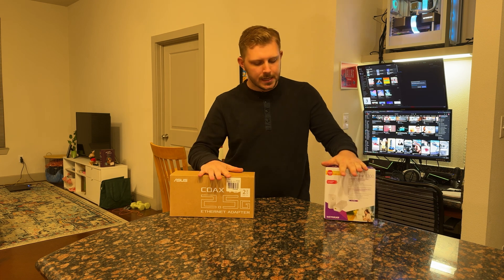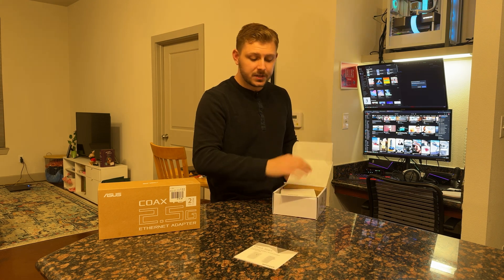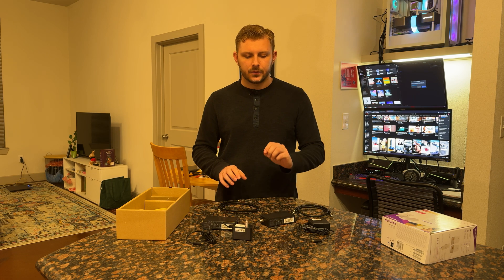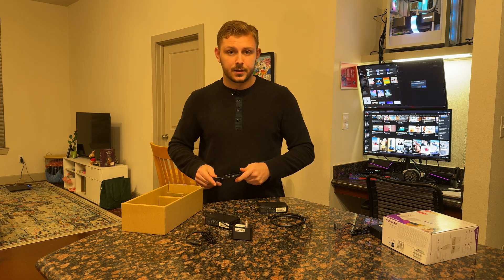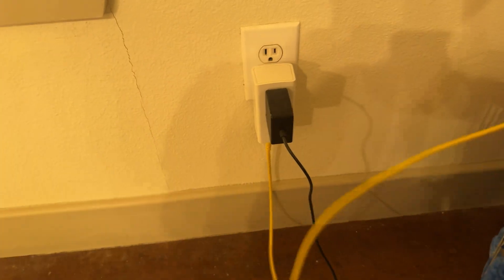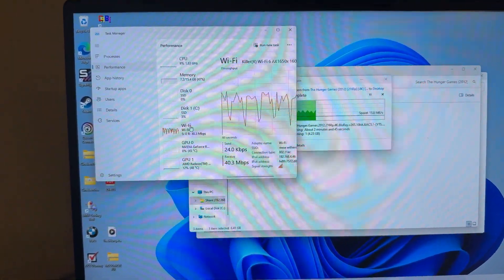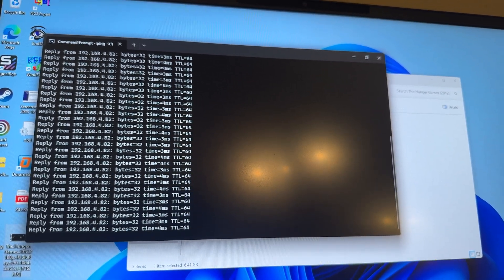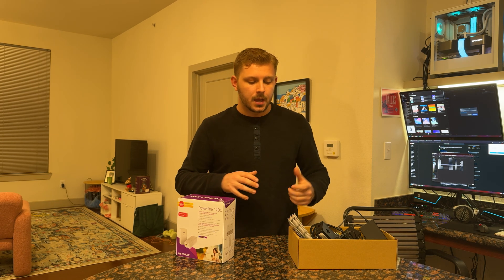Stop using WiFi! Do this instead. MoCA and Powerline Ethernet Adapters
If you would like the benefits of a wired ethernet connection without having to drop lines, have a cable running across the floor, etc - this is the solution for you.